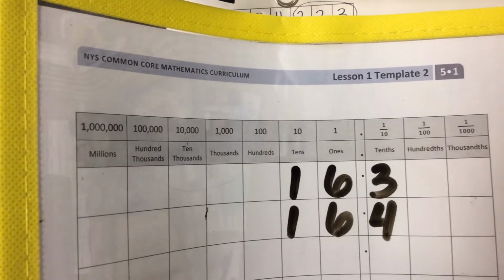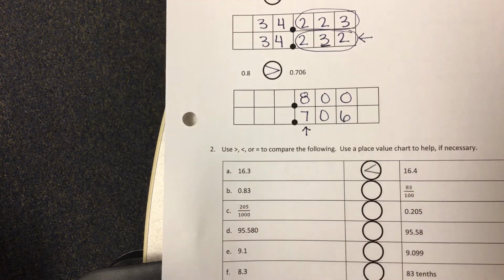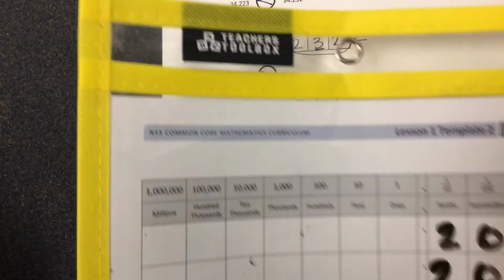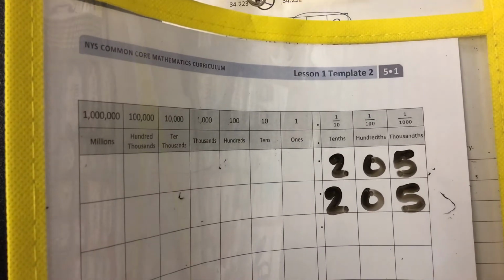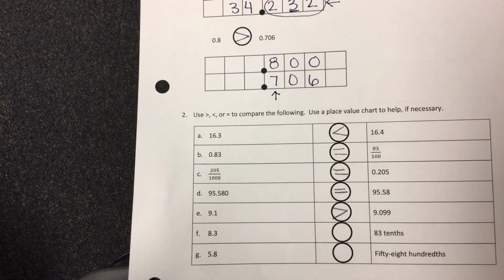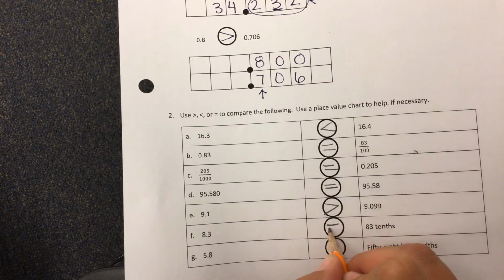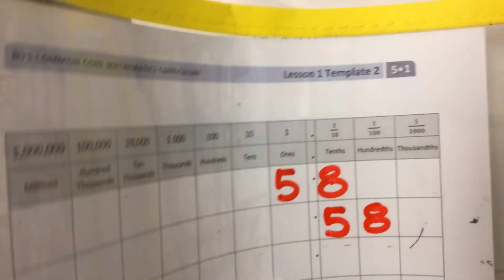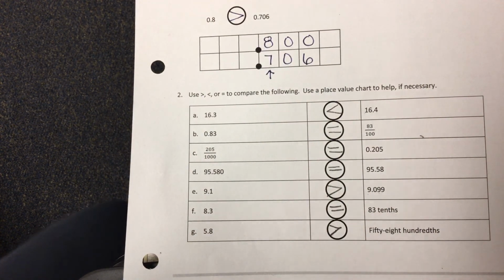Module one lesson 6 p one